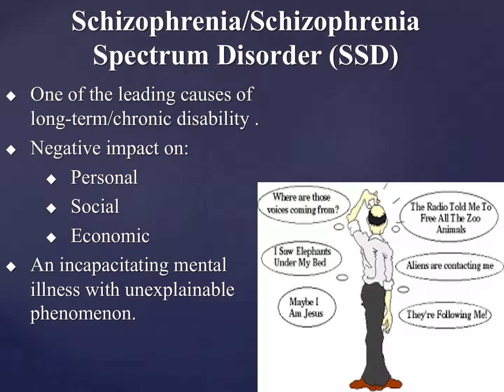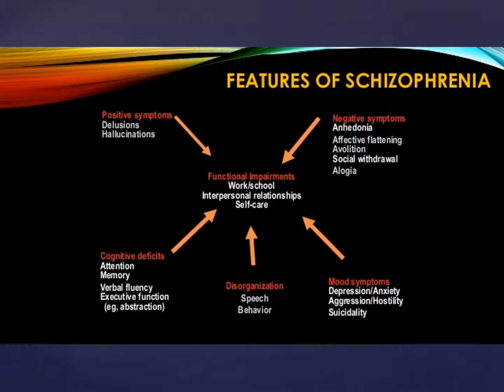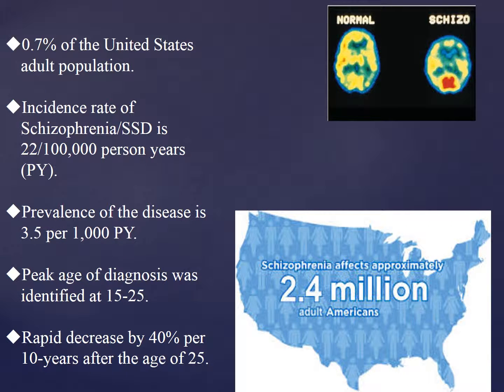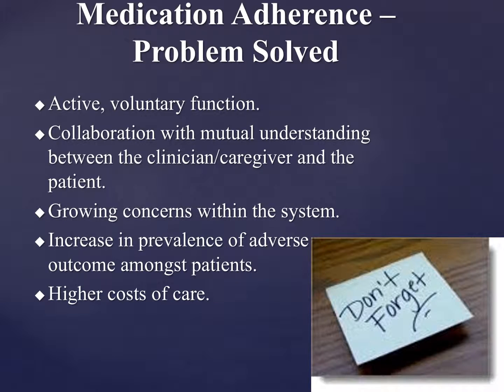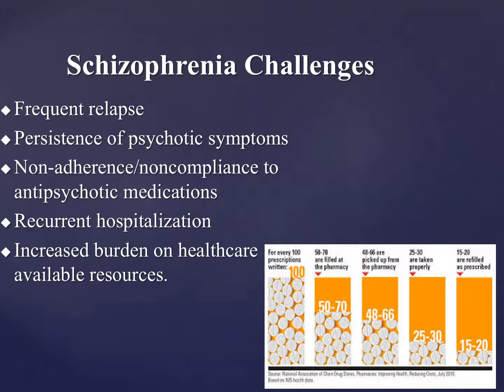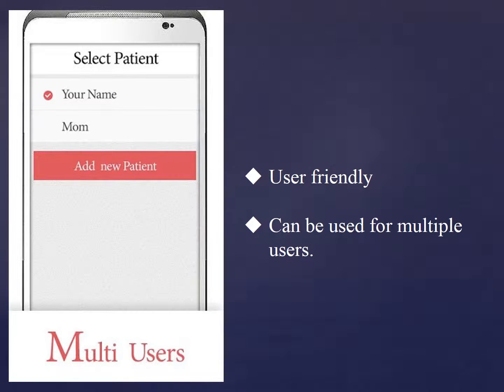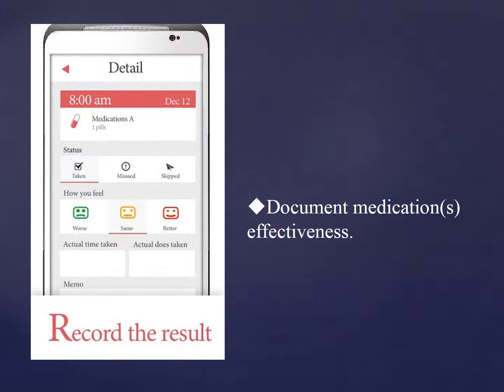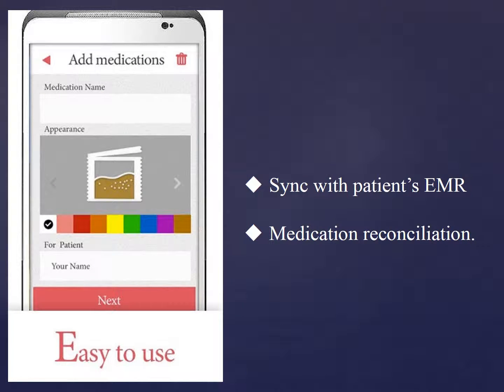Improving Medication Adherence Using My PillBox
Medication adherence with patients diagnosed with Schizophrenia/Schizophrenia Spectrum Disorder